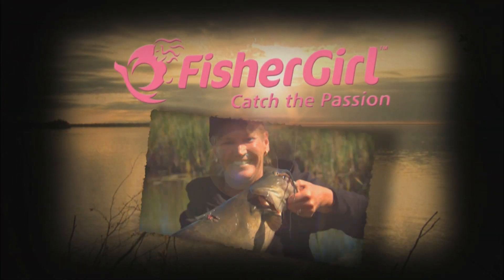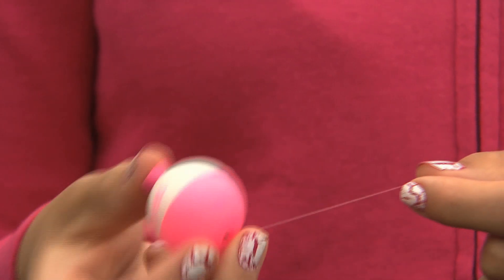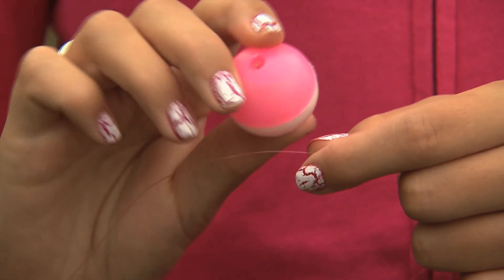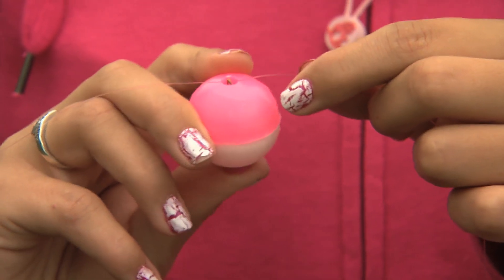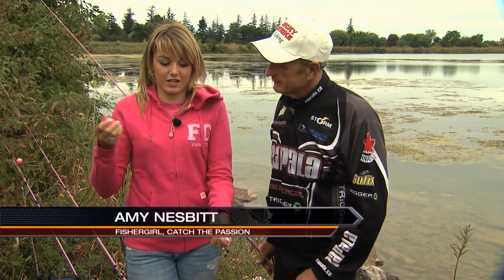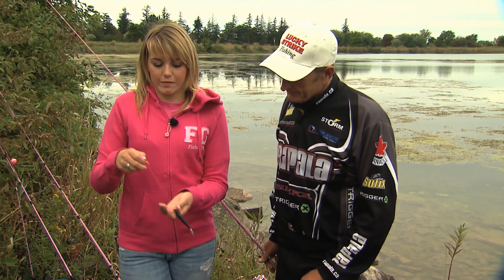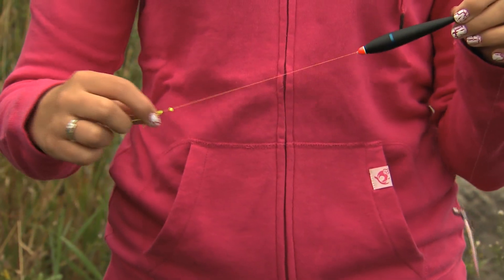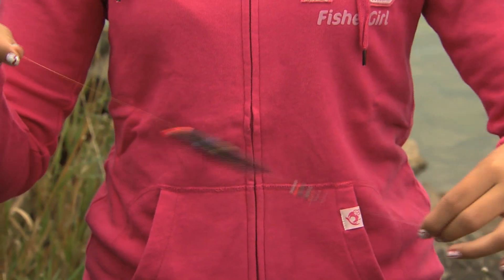FisherGirl - slip floats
Italo and Amy show you how to rig up a slip float and explain why they are so effective in every situation.

for Csf 26 12 FIG